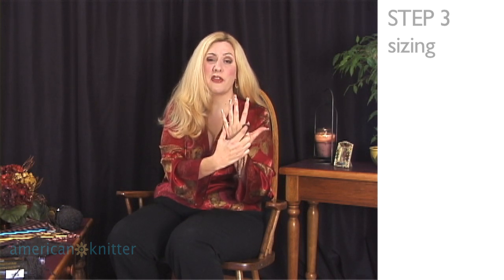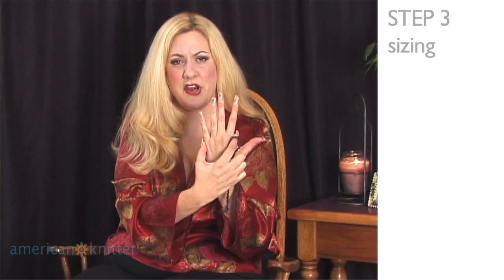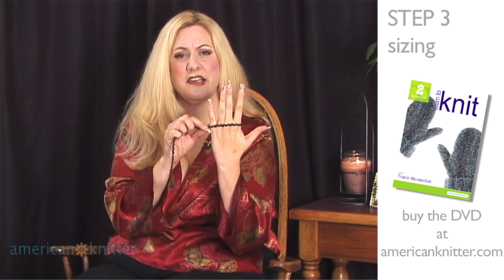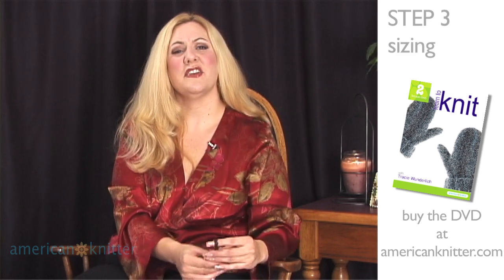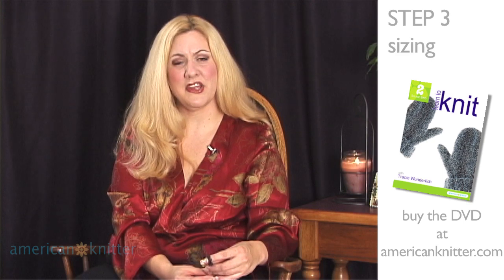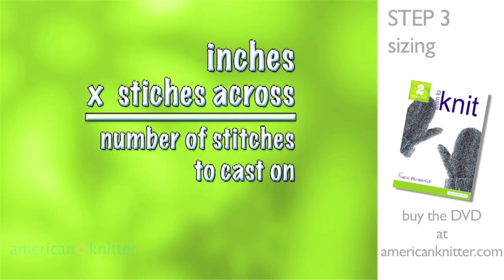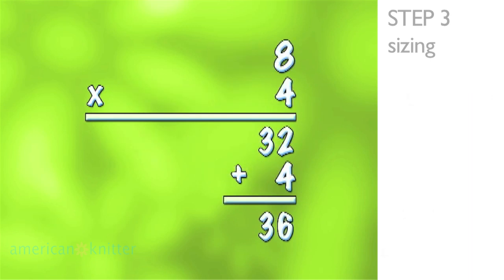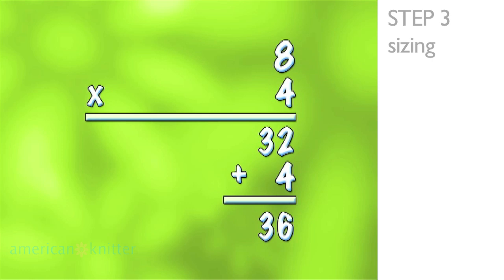How To Knit Mittens: Part 3 - calculate mitten size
Now that you have determined the gauge that your knitting with, you are ready to begin the mitten.  You can either use this on yourself if you are knitting the mitten for yourself or for the person that you are knitting the mitten for.  Either way this next measurement is a very important measurement and will determine the overall finished size of your mitten.  You need to measure around the widest part of your hand, or the hand of the person the mitten is for not including your thumb.  So for most of us this here is the widest portion of your hand.  So you can take a piece of yarn or you can use a measuring tape its up to you, and wrap it around like this and figure out what that measurement is.  On my hand that measurement is 8 inches.  This is the time where we get to use our math and convert this information into our pattern.  Because mine is 8 inches and I'm going to make the mitten to fit my own hand I need to take the number of inches around my hand multiplied by the number of stitches in my gauge and this is the number of cross not the number up and down, and that will determine how many stitches we need to cast on to begin our mitten.

On my hand because the measurement round is 8 inches, and my gauge is four stitches per inch, I would multiply eight times for a total of 32 stitches.  Whatever number you come up with you need to add an additional four stitches to that number to cast on.  The reason why we are adding the additional stitches is to compensate for this seam that we are going to have at the end.  So for me I would need to cast on a total of 36 stitches.

Once you have completed all of your measurements you will be ready to begin.  So go ahead and start by doing a slipknot again, slide it onto your needle and cast on the number of stitches you need to do.  As I mentioned before I need to cast on 36 stitches in order to fit my own hand.  When casting on make sure that you have an even number of stitches.  So if your measurements come up with an odd number add one more or one less.  But the pattern that we are using requires an even number of stitches.  So just keep that in mind when you are casting on.

Once you have cast on all the stitches you will need, we will be ready to begin our pattern.  We are going to learn a new pattern, we are going to learn something called ribbing and that is the part of that is stretchy down at the bottom of mittens or gloves or the bottoms of your sweaters, the part that holds it in tight.  So that is what we are going to learn next, how to do ribbing.

So go ahead and cast on how many stitches you figured you'd needed.  Write that down somewhere because when you get ready to do your second mitten you'll want to make sure you are using the same calculations.